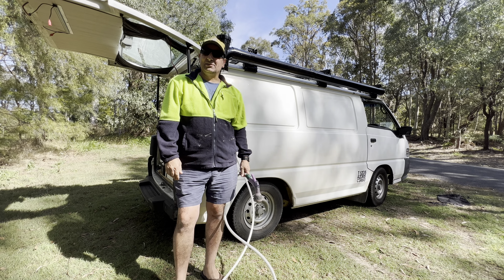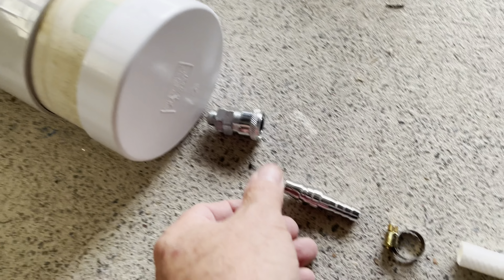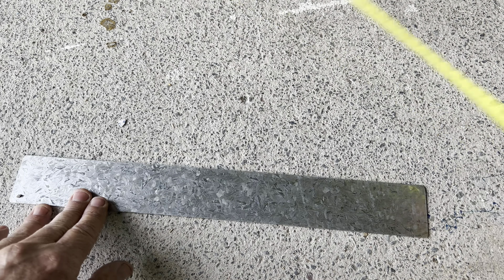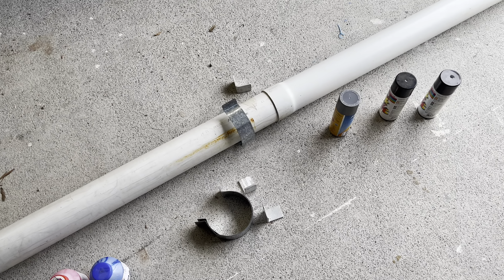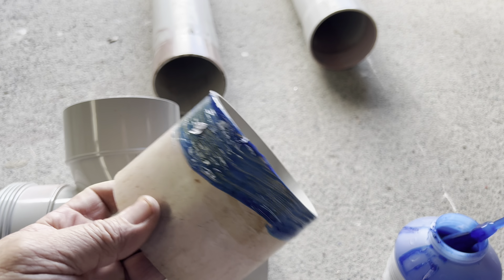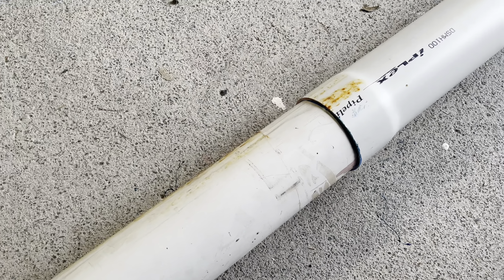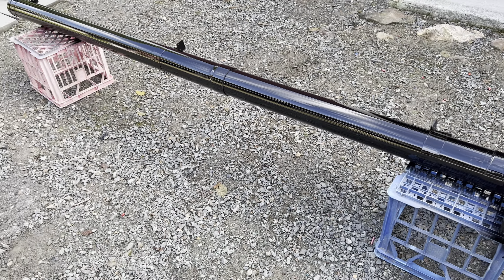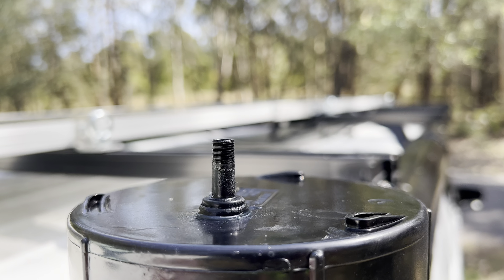Pressurised rooftop solar hot water off grid Mitsubishi van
To reuse your pvc fittings if you make a mistake you can please if you like my videos ,please share them and how about you subscribe to my channel ,which will inspire me to create more video clips. thank you for watching